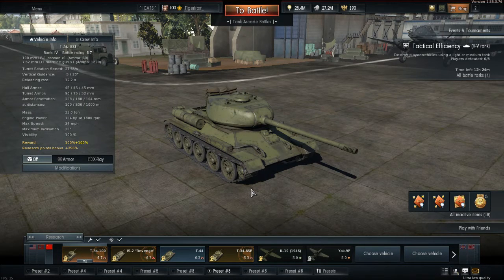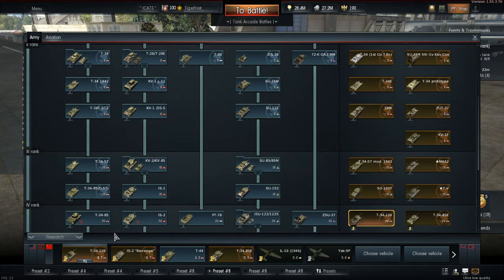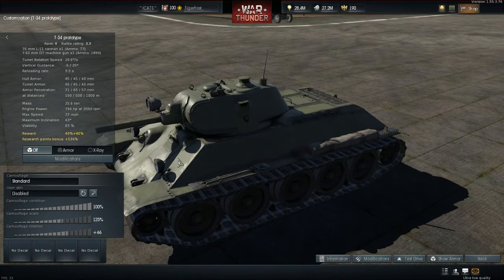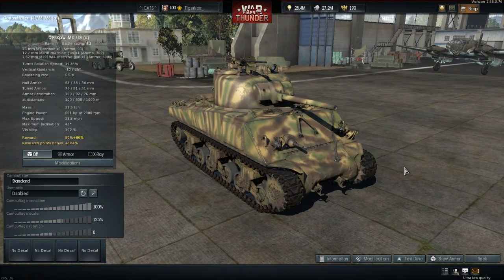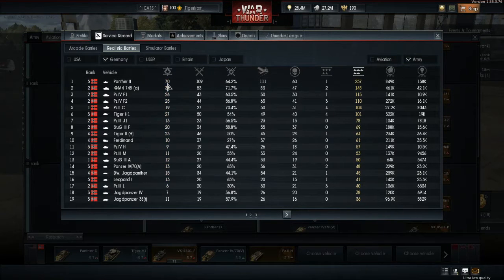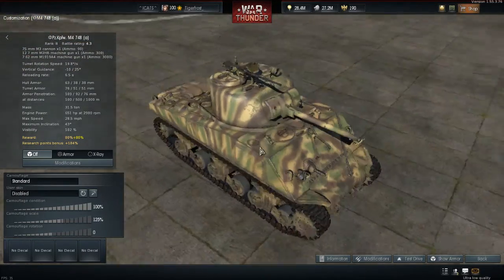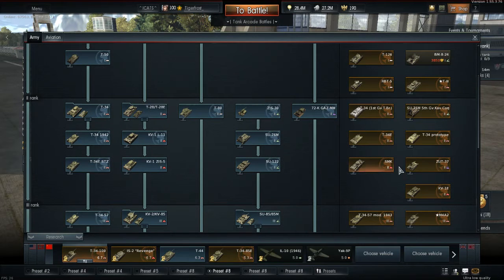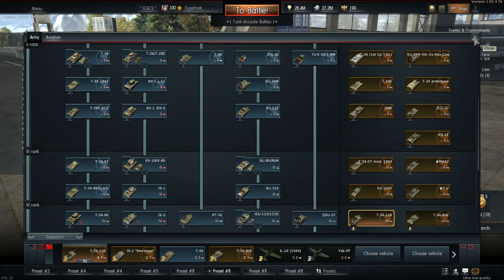War Thunder - T-34 Prototype & M4 748 (a) - What Are They?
I received a comment asking about the T-34 Prototype and it got me thinking. Hmm, I've actually never seen one of these in battle before! And so, for now, I did a quick little video talking about the two old and rare exclusive vehicles that were available for purchase during the Closed Beta Testing of War Thunder. In the future, I plan to do some gameplay with these vehicles to show how they perform in battle.